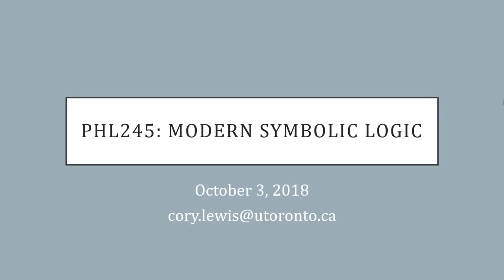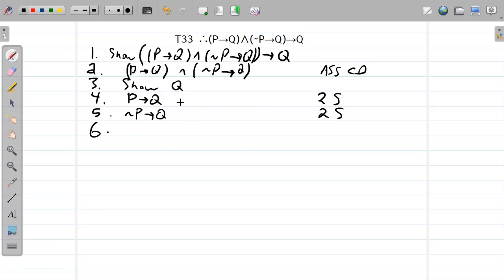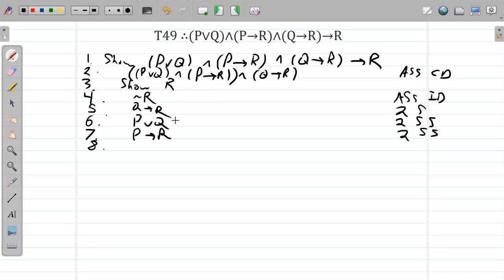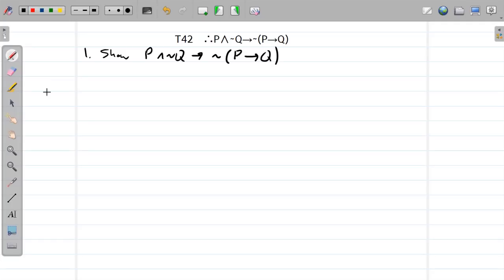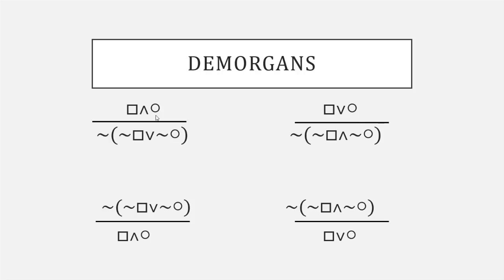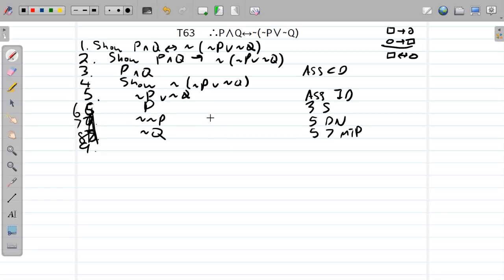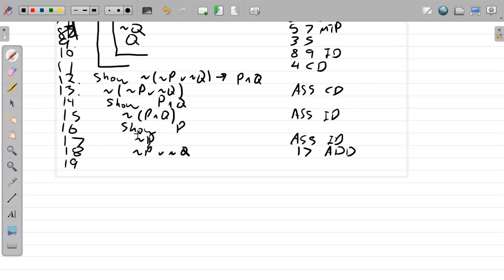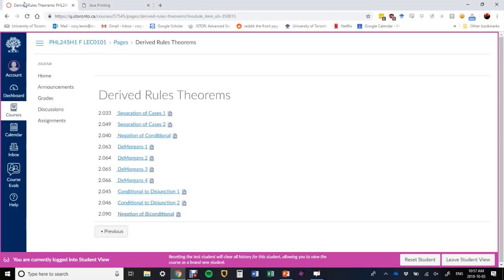PHL245 October 3 - Derived Rules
Lecture delivered at the University of Toronto, October 3, 2018.

Derived rules for derivations.